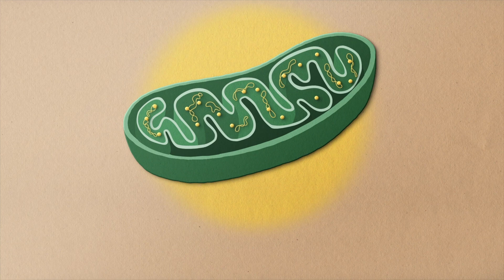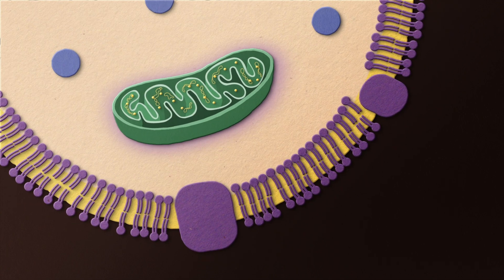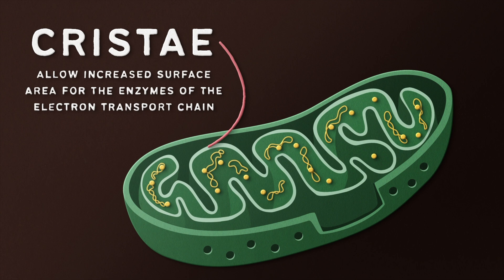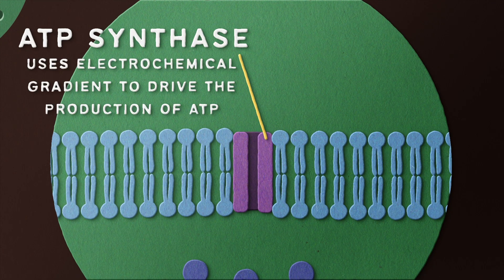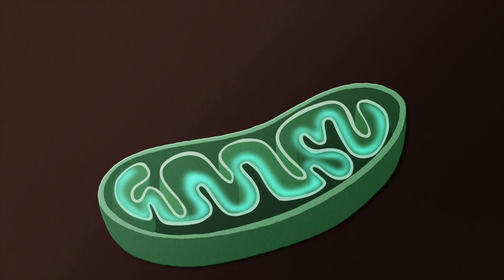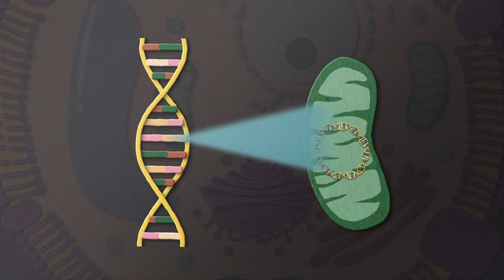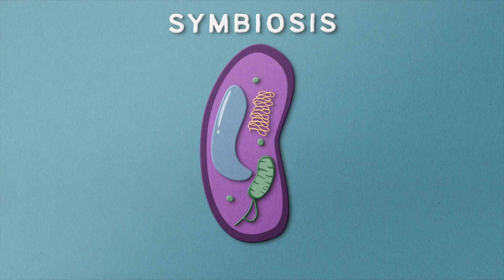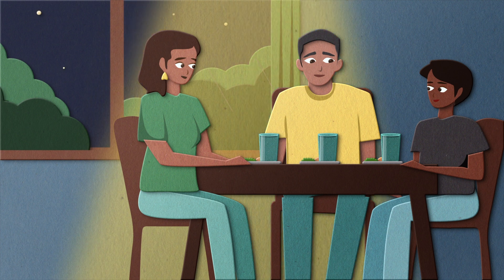Mitochondria: Structure and function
Ever wondered why mitochondria are called the powerhouse of the cell? Dive into their fascinating structure, function, and unique origin story in this in-depth exploration. From ATP production to maternal inheritance and the Endosymbiotic Theory, discover why these tiny organelles are vital to life and death.

And check out the great anatomy and physiology content we produce at Kenhub

Video chapters:
00:00 Intro
00:26 Structure and function
02:31 Aerobic respiration
03:30 Apoptosis
04:17 Mitochondrial metabolism
04:31 mtDNA
05:47 Endosymbiotic theory
06:58 Mitochondrial inheritance